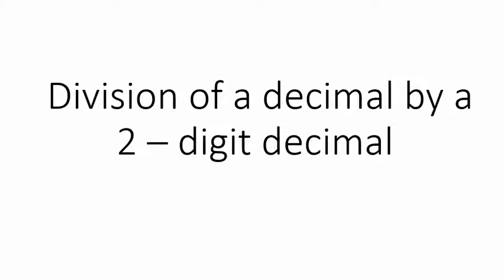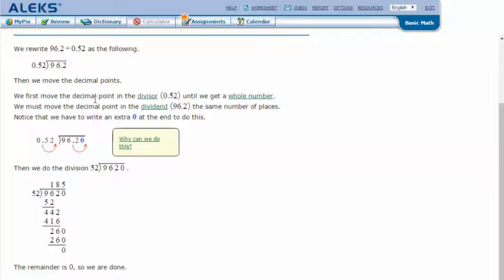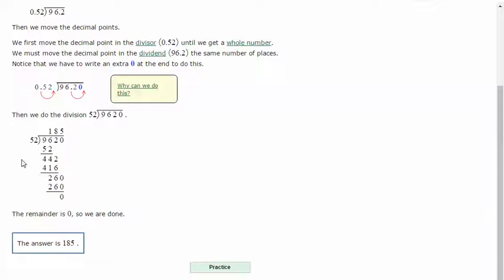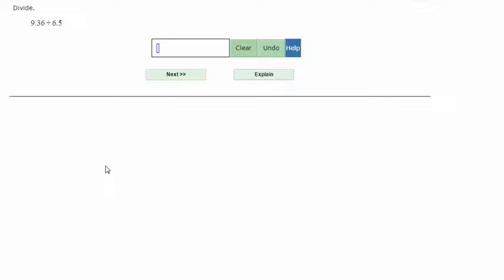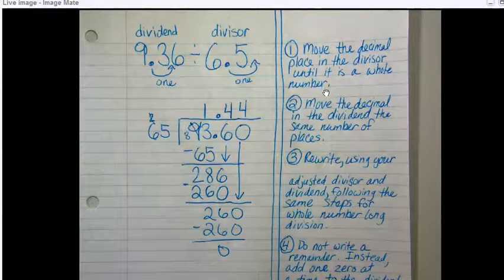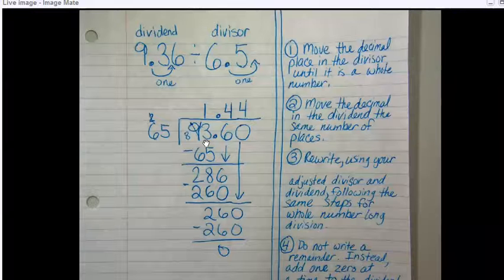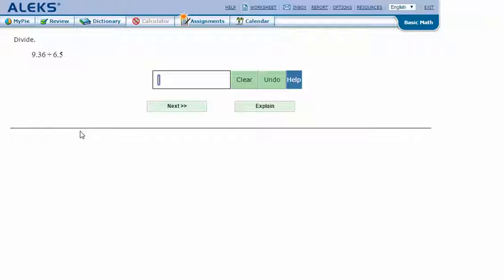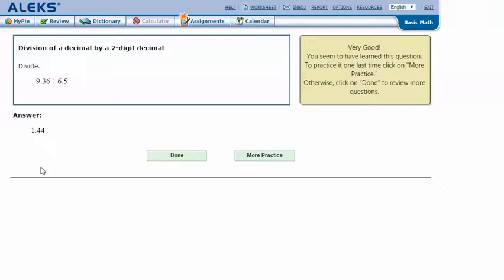Division of a Decimal by a 2-Digit Decimal